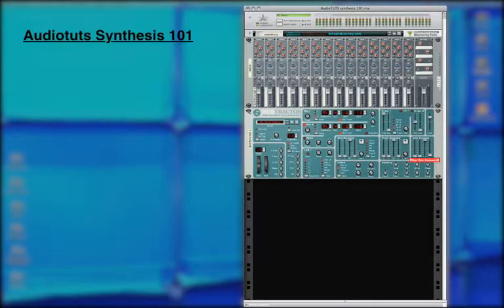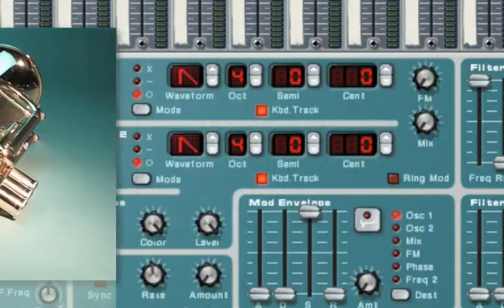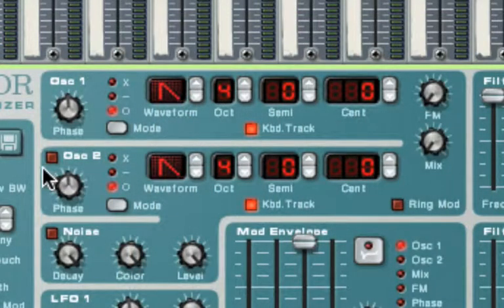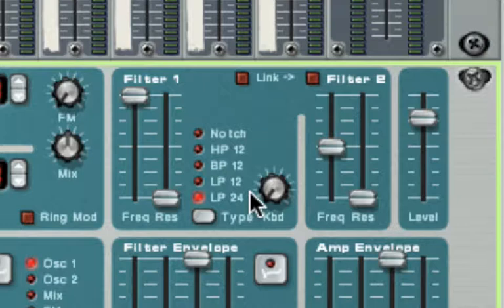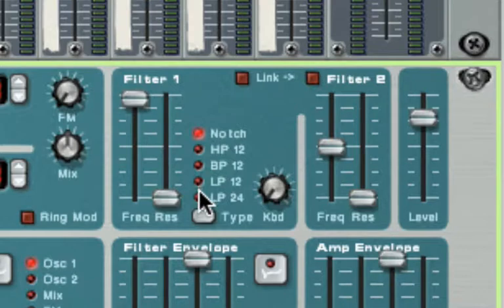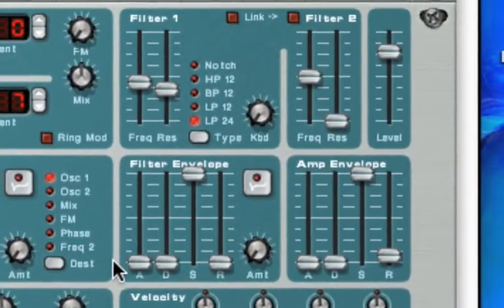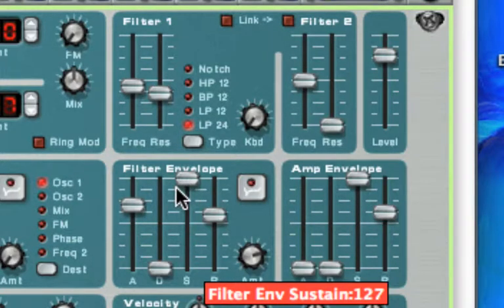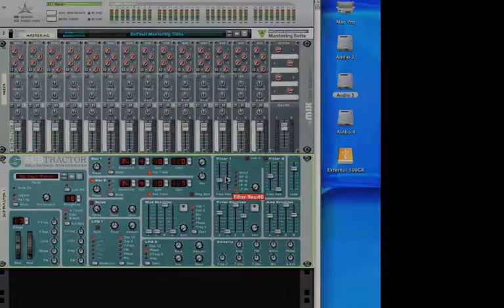AudioTUTS Subtractive synth screencast part 1